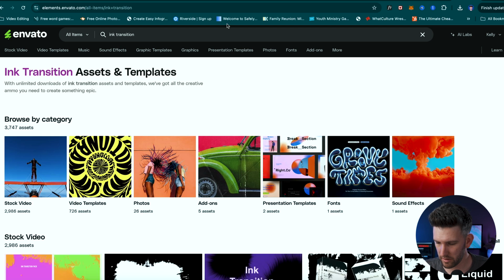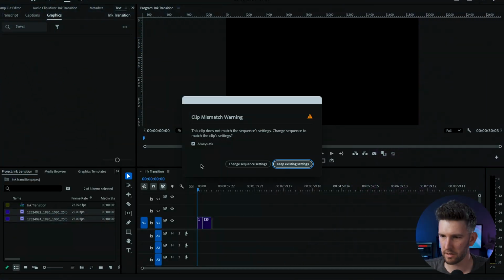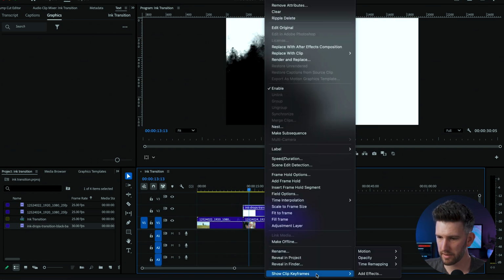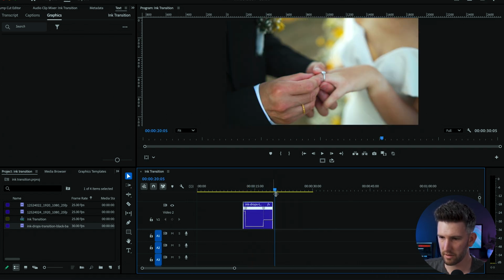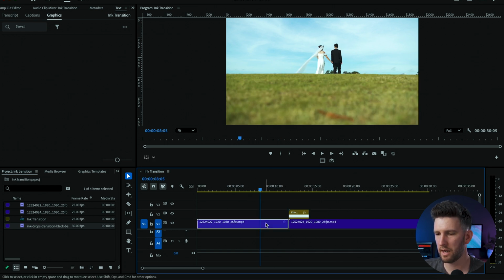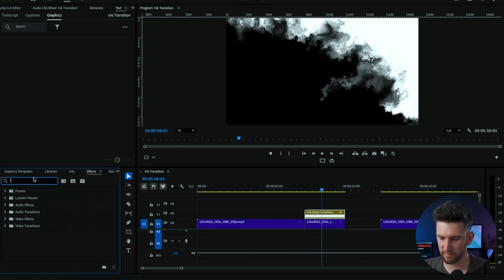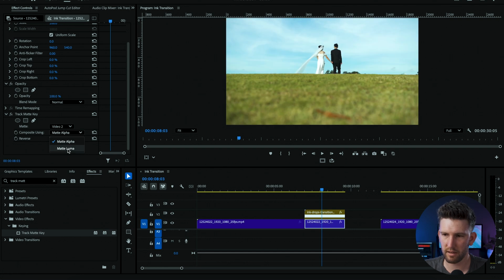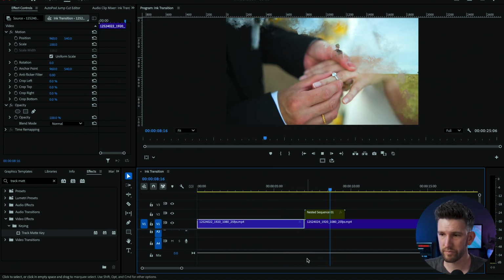How To Create Ink Transitions in Premiere Pro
This video will show you how to create an ink transition in Premiere Pro.

🔥WANT TO SAVE HOURS OF VIDEO EDITING? This is my favourite AI program I use all the time🔥